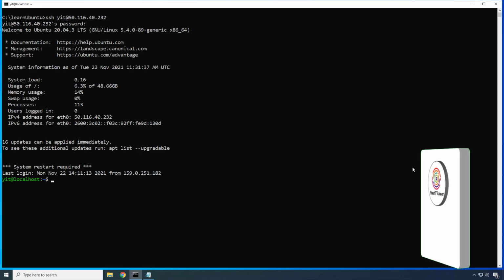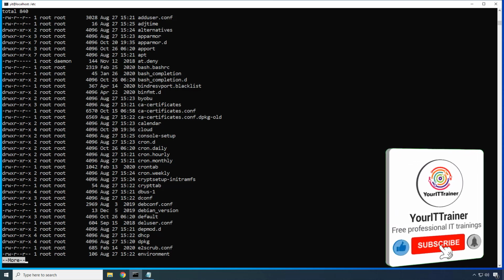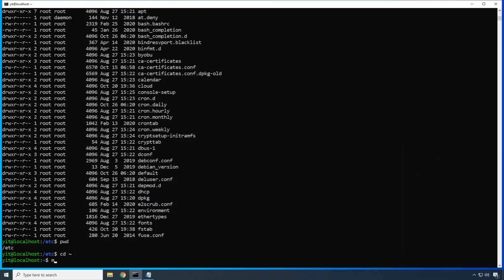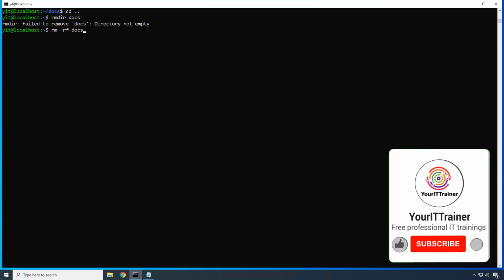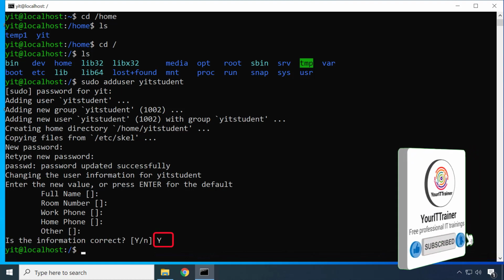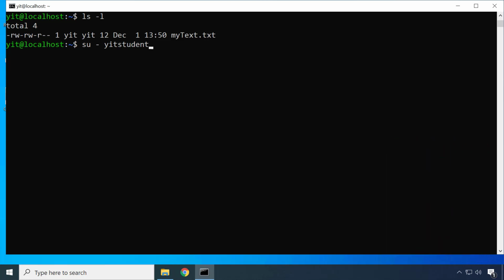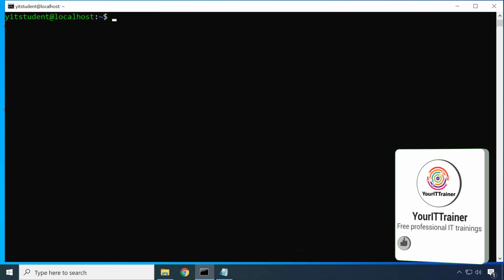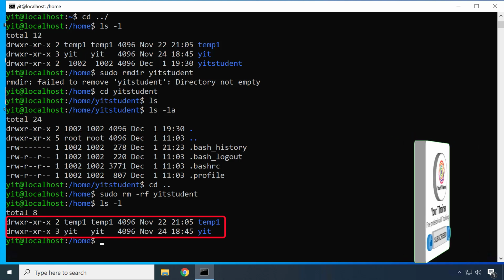004 -Deploying a secure Ubuntu 20 04 LTS - VPS |Linux Command Line Tutorial |Virtual Private Server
004 - Deploying a secure Ubuntu 20 04 LTS - VPS || Linux Command Line Tutorial || Virtual Private Server

Hello there!! Cordially welcome to - ‘’Your IT Trainer’’. Today I am gonna present another series of deploying a secure Ubuntu 20 04 LTS - VPS, Linux command line tutorial, virtual private server. In this video, I will show you how to add command on VPS.
👉 The Main Theme Of This Channel is providing training and teaching related to Azure, Aws Services, Google Cloud, MongoDB, and SQL Server.
Actually, my channel is about programming, development, administration, Cloud setup. Blockchain, Artificial Intelligence. So If you want to learn these skills and wanted to become a professional developer then come and join us we teach you these skills in a professional way. So that you are unable to make money and start you carries with these skills. Check out this guide for more details.

✅RECOMMENDED VIDEOS✅

►►003 - Deploying a secure Ubuntu 20 04 LTS - VPS || Linode Getting Started Guide || Connect To VPS